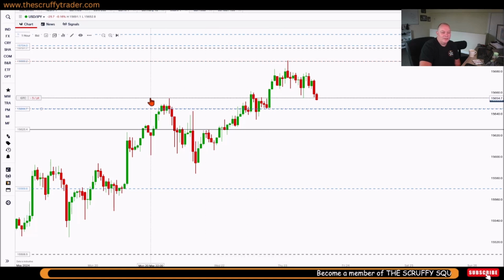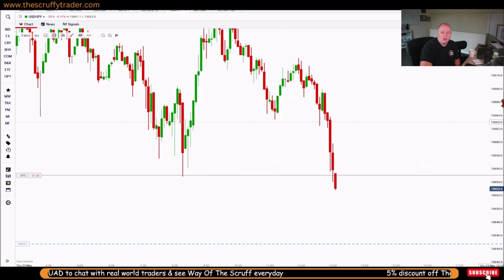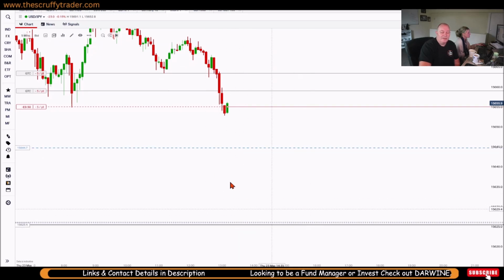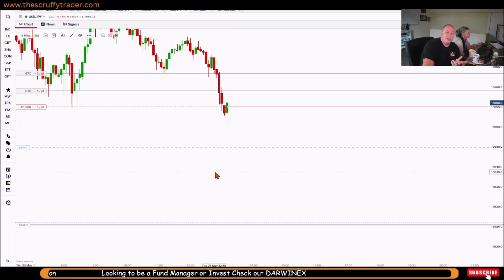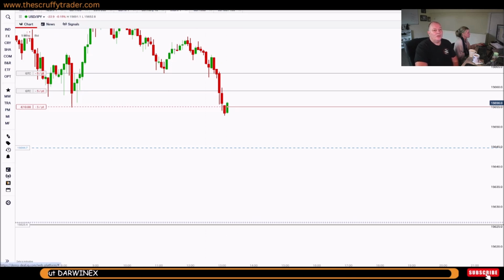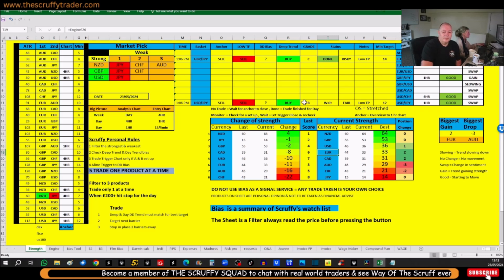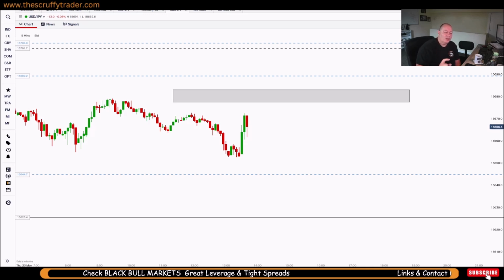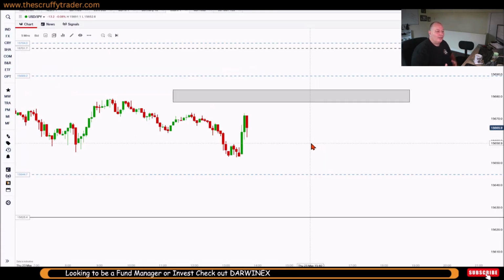Not All Trades Work - Box Strategy Saves The Day